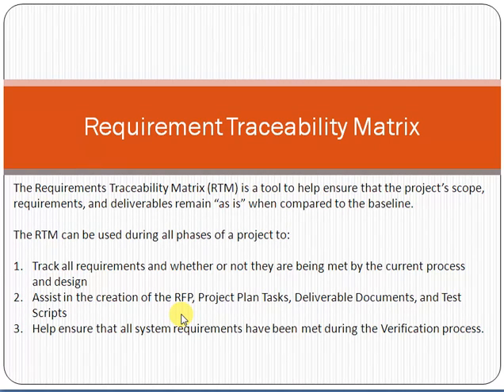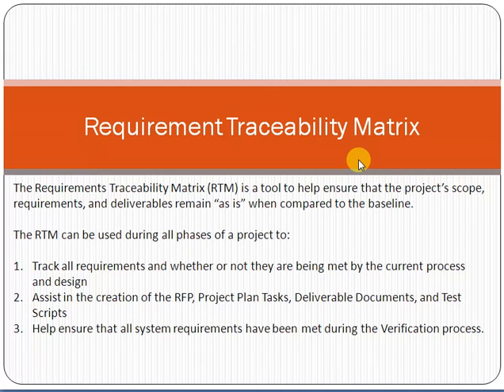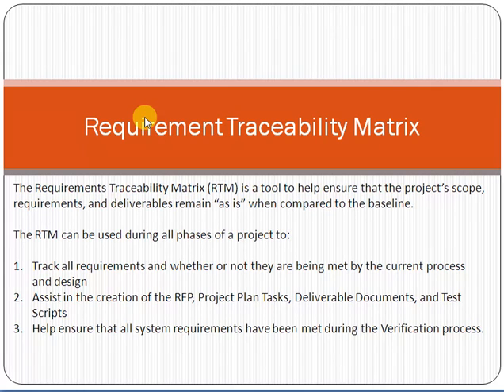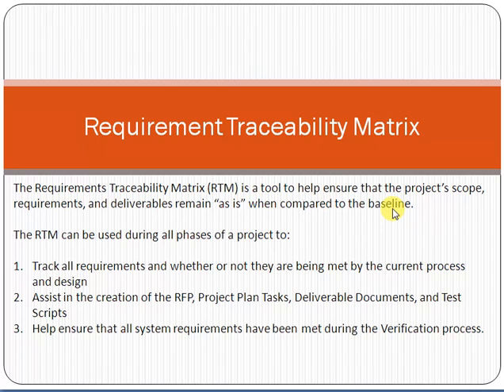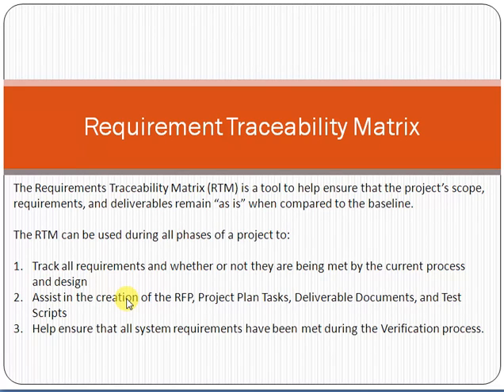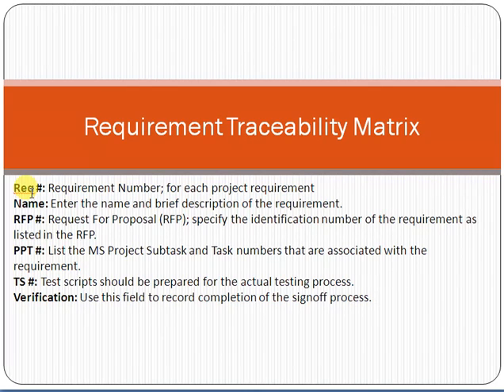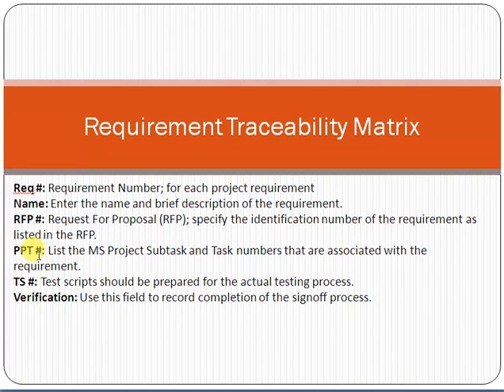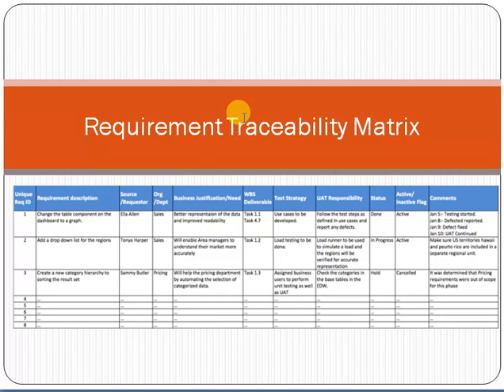Requirement Traceability Matrix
The Requirements Traceability Matrix (RTM) is a tool to help ensure that the project’s scope, requirements, and deliverables remain “as is” when compared to the baseline.

The RTM can be used during all phases of a project to:

Track all requirements and whether or not they are being met by the current process and design
Assist in the creation of the RFP, Project Plan Tasks, Deliverable Documents, and Test Scripts
Help ensure that all system requirements have been met during the Verification process.